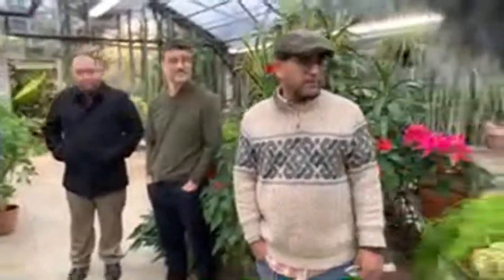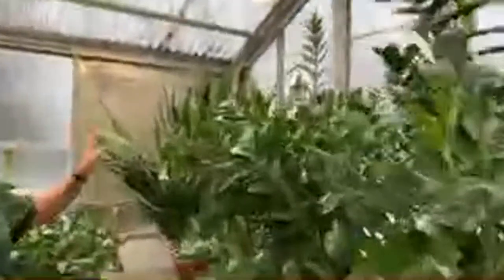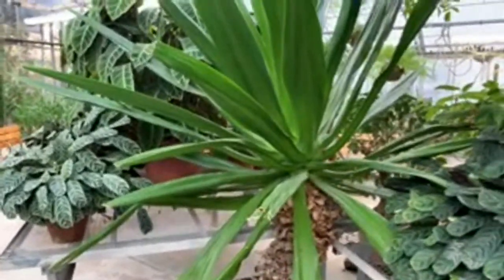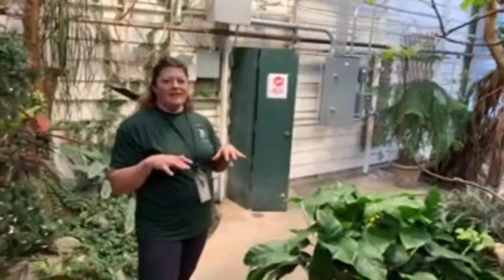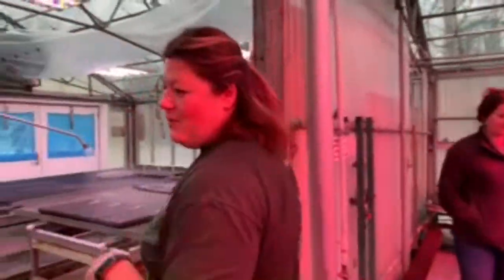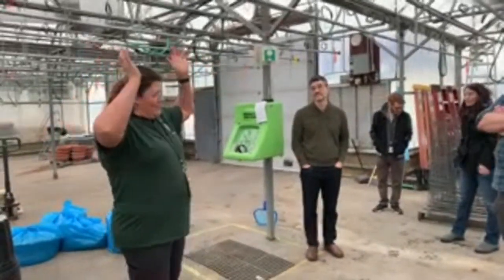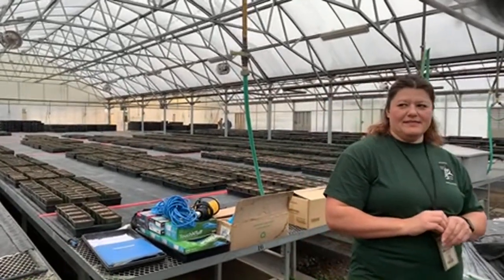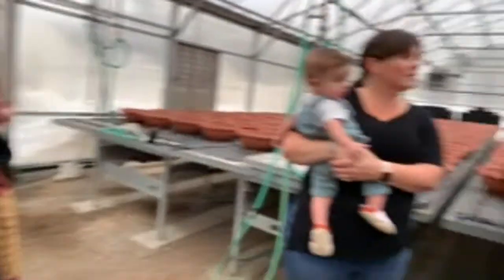Worksession re Tour of Mann Leiser Memorial Greenhouse at Russian Jack